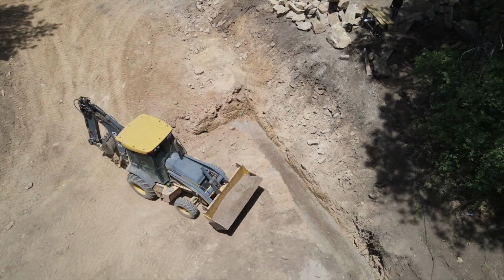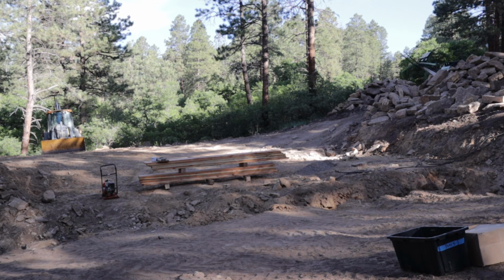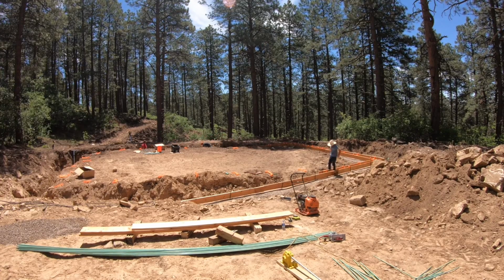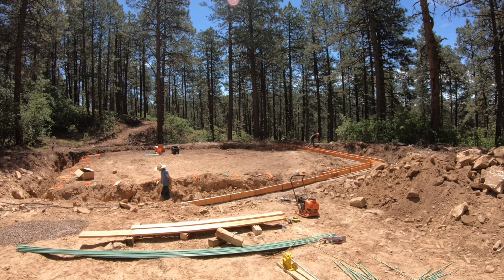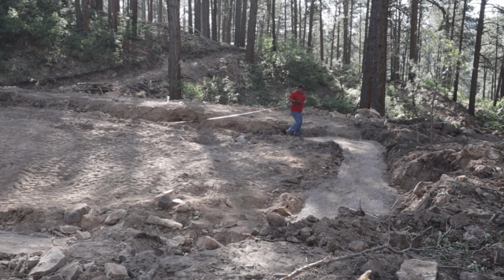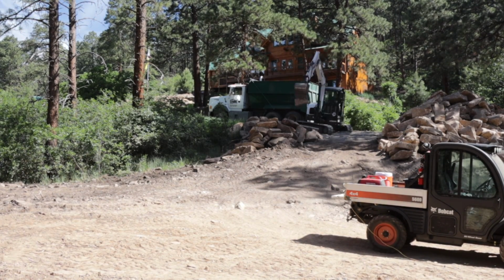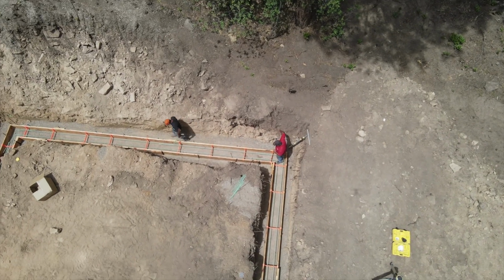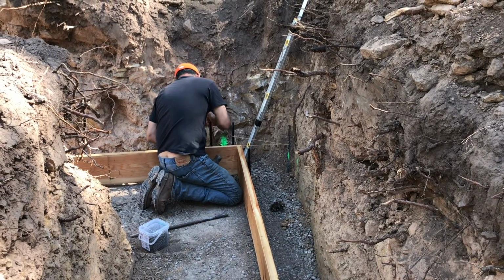INSTALLING FOOTINGS USING ACCUFOOTINGS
TOOLS USED  IN THE OUTLAW SHOP

29-HUSQVARNA 18’’ CHAINSAW BLADE
30-HUSQVARNA X GUARD BAR OIL
31-STIHL 2 IN 1 EASY FILE CHAINSAW SHARPENER
32-CHAINSAW SHARPENING KIT
33-CHAINSAW FILES 3/16
34-LOG OX 3 IN ONE TOOL
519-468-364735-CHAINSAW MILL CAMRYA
36-OREGON 410 BENCH GRINDER
37-TIMBER TUFF 8’’ DRAW KNIFE
38-LONTAN DRAWER SLIDES
39- WINTER WORK GLOVES
40-LUMBERJACK TENON BEGINNERS KIT 1-1/2

1-bobcat bucket tooth pins
2-bobcat style teeth

1-Milwaukee grease gun 18v
36-OREGON 410 BENCH GRINDER
41-BOBCAT TOOLCAT 5600
29-HUSQVARNA 18’’ CHAINSAW BLADE
22 -HUSQVARNA HELMET
21- Husqvarna 18 Inch 445e II Gas Chainsaw

1-22 X 11.00-8 WITH MATT BLACK WHEELS
2-SOUTHWEST WHEEL Square BT8 Spindle & 4 on 4" Bolt Circle
3-RUGCELL WINCH 12V 4000K LB
4-RUGCELL TRUCK CRANE.
5-CURT 21510 HITCH PINS.
6-WELDABLE RINGS.
7-SUPER HANDY POWER JACK
8-JACK WHEELS
9-1918 Earth Worth | Skidding Swivel Tongs | 17 Inch | Red

TOOLS I USE IN THE OUTLAW WORKSHOP

1-HITACHI 10 '' MITER SAW
2-RIGID ORBITAL SANDER
3-DEWALT DWEE7485 TABLE SAW
4-TX504 TORCH
5-BERNSOMATIC TORCH FUEL
6-MILWALKEE HOLE HAWG
7-MILWALKEE 18V CORDLESS DRILL
8-MILWAUKEE IMPACT GUN
9-MILWAUKEE CORDLESS SAWSALL
10-DEWALT CLAMPS
11-BESSY CLAMP
12-BESSY STRAP CLAMP
13-DEWALT ROUTER
14-PORTER CABLE SMALL ROUTER
15-PORTER CABLE LARGE ROUTER
16-PORTER CABLE DOVETAIL JIG
17-JESSEM ROUTER LIFT
18-DEWALT DW 735X PLANER
19-OUTLAW KNIFE
20- DEWALT SAFETY GLASSES
21- Husqvarna 18 Inch 445e II Gas Chainsaw
22 -HUSQVARNA HELMET
23- DR SCHOLLS GEL FEET INSERTS
24- MILWAUKEE SOCKET SET
25—IRWIN QUIK CLAMPS
26—PONY PIPE CLAMPS 3/4''
27- KREG POCKET HOLE JIG
28-MILWAUKEE VACUUM
29-HUSQVARNA 18’’ CHAINSAW BLADE
30-HUSQVARNA X GUARD BAR OIL
31-STIHL 2 IN 1 EASY FILE CHAINSAW SHARPENER
32-CHAINSAW SHARPENING KIT
33-CHAINSAW FILES 3/16
34-LOG OX 3 IN ONE TOOL
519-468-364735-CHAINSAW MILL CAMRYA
36-OREGON 410 BENCH GRINDER
37-TIMBER TUFF 8’’ DRAW KNIFE
38-LONTAN DRAWER SLIDES
39- WINTER WORK GLOVES
40-LUMBERJACK TENON BEGINNERS KIT 1-1/2
41-BOBCAT TOOLCAT 5600
42-WOODMAX 1260 WOODCHIPPER -
43-VANGUARD 14 HP MOTOR
44-1918 Earth Worth | Skidding Swivel Tongs | 17 Inch | Red
45-Handlandy Mens Work Gloves Touch screen, Synthetic Leather Utility Gloves, Flexible Breathable Spendex - Padded Knuckles & Palm (XX-Large, Grey)